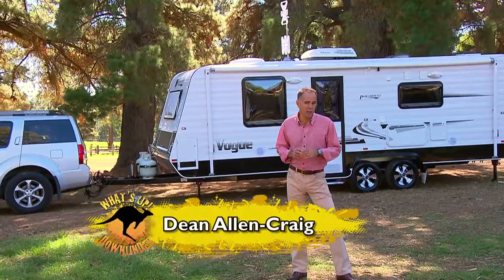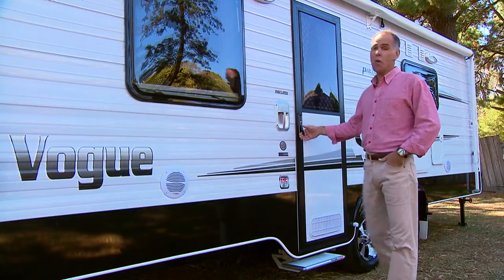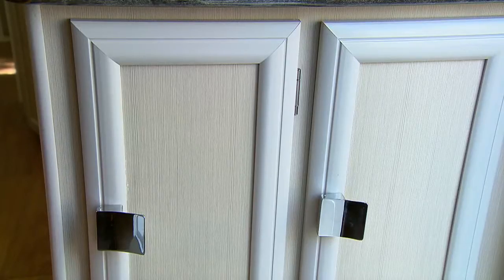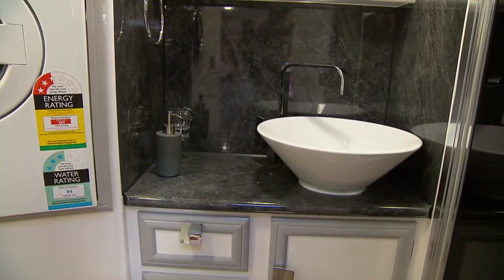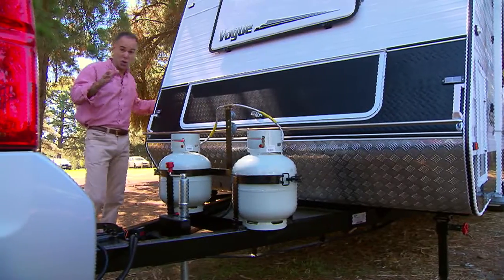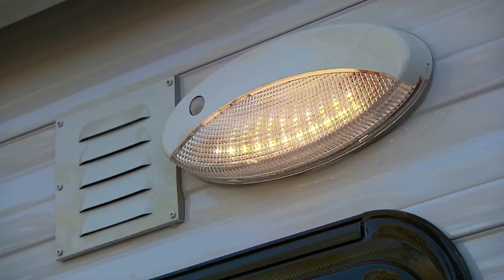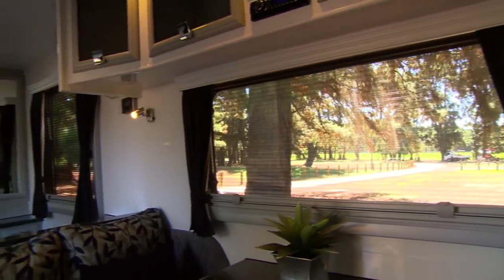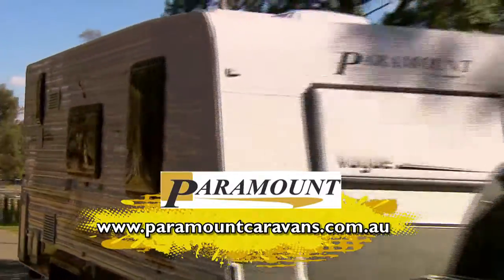Paramount Vogue shower & toilet caravan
Check out the Stunning Paramount Vogue at Canterbury caravans today.